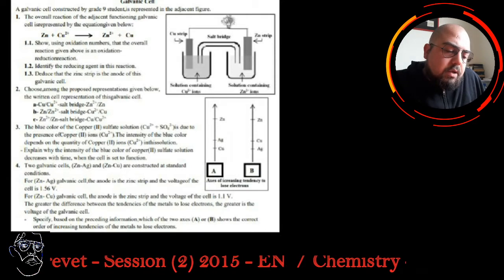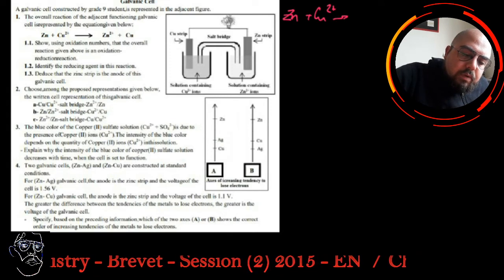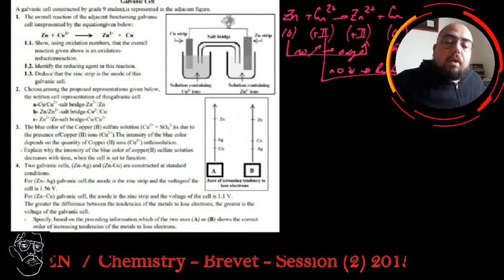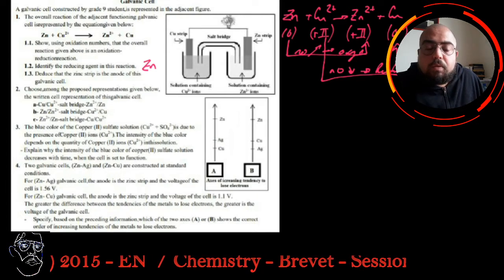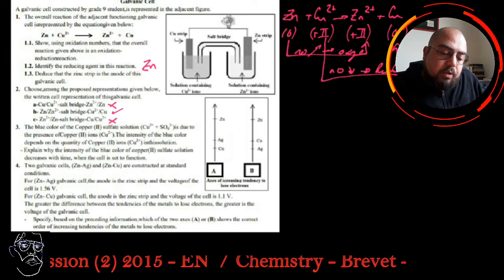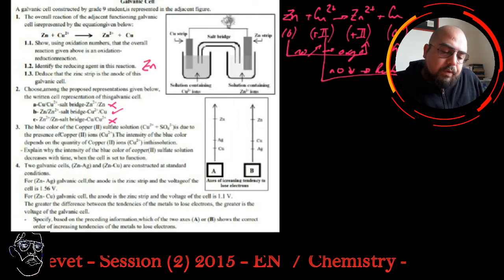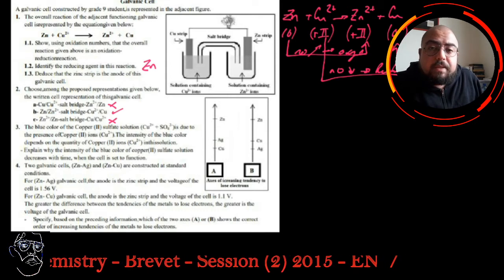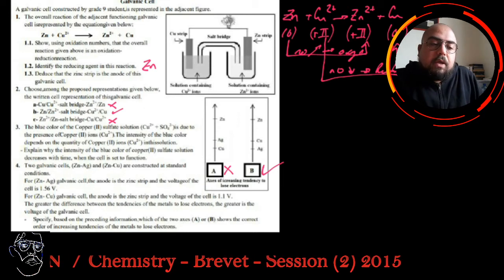Chemistry - Brevet - Session (2) 2015 - EN | Pros-Tutor